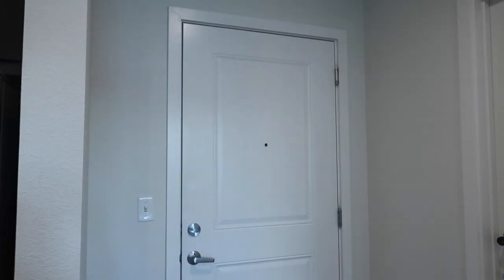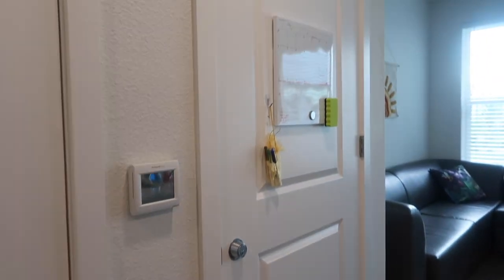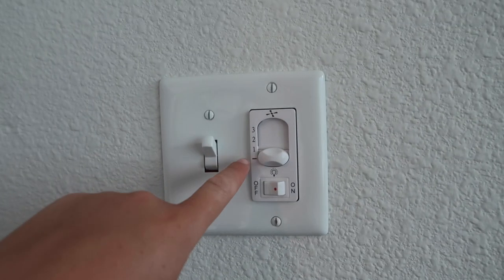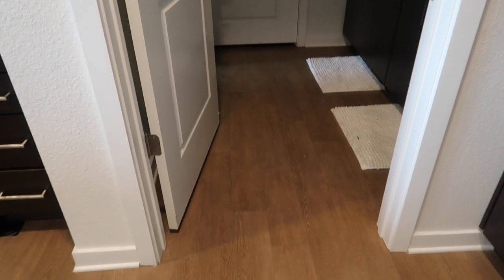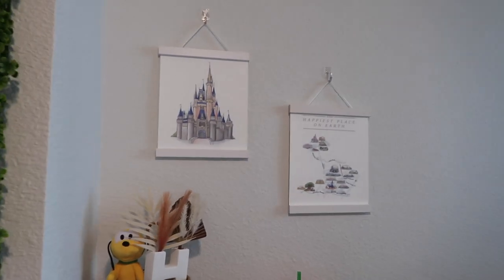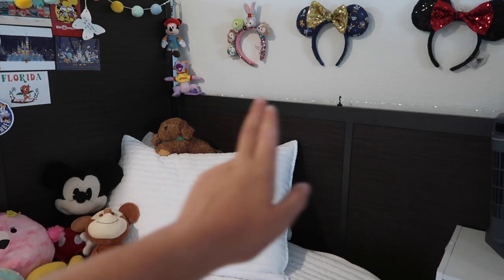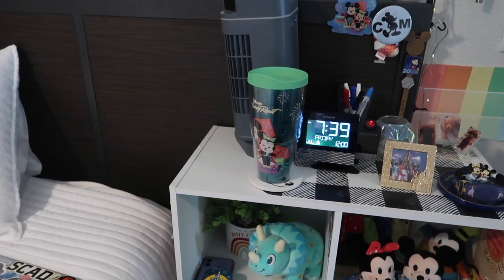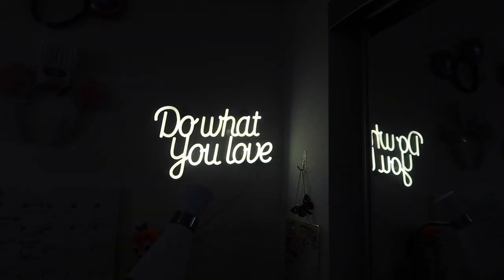Disney College Program Apartment Tour! Flamingo Crossings Village Room 2x2 | DCP 2022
A tour of my Flamingo Crossings Village 2x2 style apartment/room! My DCP Home! I do not speak for the brand or the company. Overall, I am so happy with how my room turned out- and I am still adding decor at this moment!

Want to send mail? Please note that this address will not accept packages or letters from UPS or FedEx!

About: Hello everyone! My name is Hailey, I am 19 (but will always be a kid at heart)! I am a Disney Fan, Collector, and Artist!! I love to visit the Disney Parks & I dream of working there one day! Disney has and always will be a safe space for me, after being bullied in school and having a constant struggle with anxiety, Disney has always been an accepting place. That is why you will only find Disney videos on this channel! Made by a Disney fan for Disney fans! I made this channel to remind everyone to be themselves- no matter what anyone else thinks or says! You are not alone! I want to inspire others to not only follow their dreams but to “do what they love and do what makes them happy!” The Discupcake channel is all about Disney Merchandise and Disney Parks! I look forward to having you on this journey with me!!

Camera info:
Camera: Cannon 80D & Cannon G7X Mark II
Microphone: Rode Mic Go
Vlogging Tripod: Manfrotto PIXI Mini Tripod
Editing Software: Premere Pro
Thumbnails edited on: MOLDIV (app) & SketchBookPro
Started Youtube: January, 18th, 2015